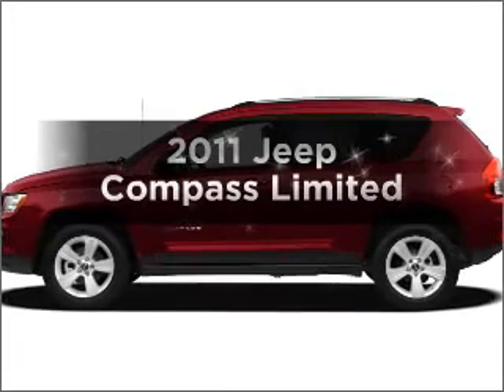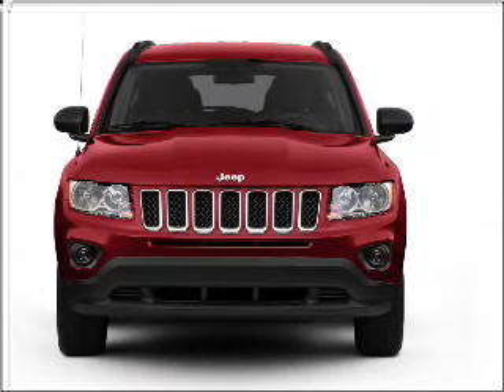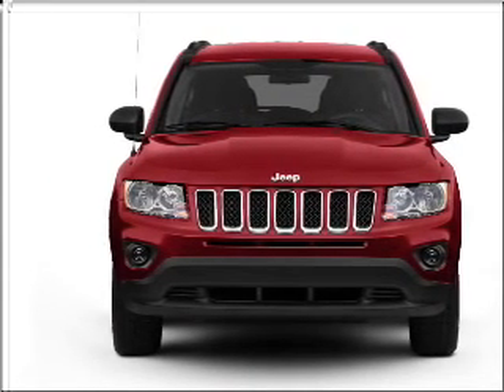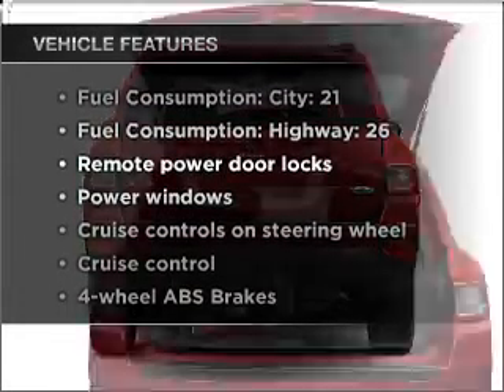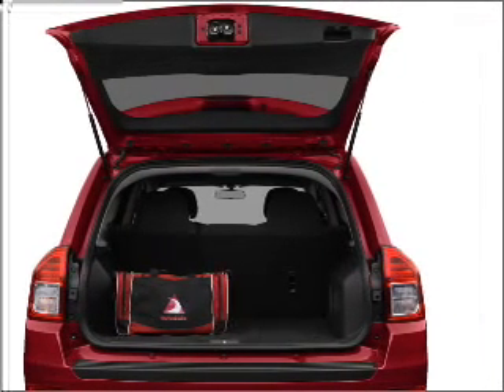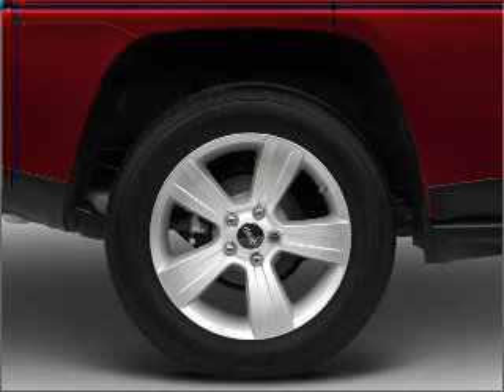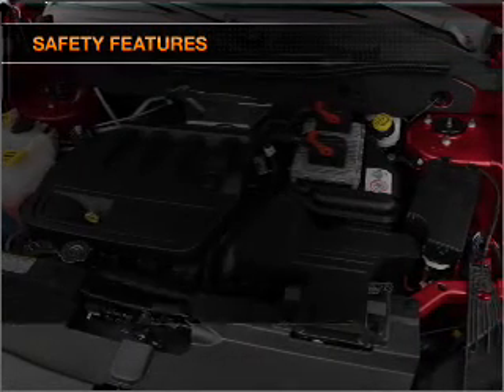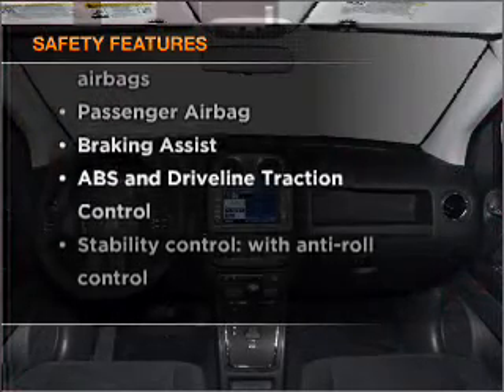2011 Jeep Compass - Budd Lake NJ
Year: 2011
Make: Jeep
Model: Compass
Trim: Limited
Engine: 2.4 liter inline 4 cylinder 16 valve
Transmission: Automatic CVT
Color: Mineral Gray
Mileage: 0
Address:
481 US Hwy 46